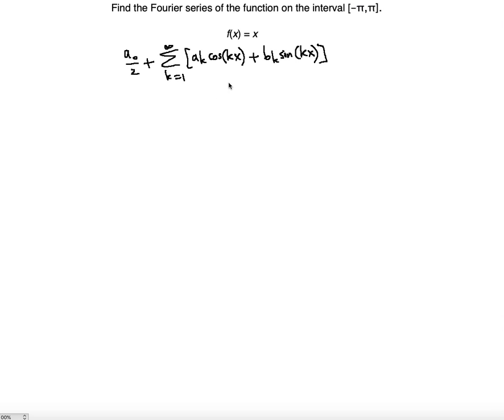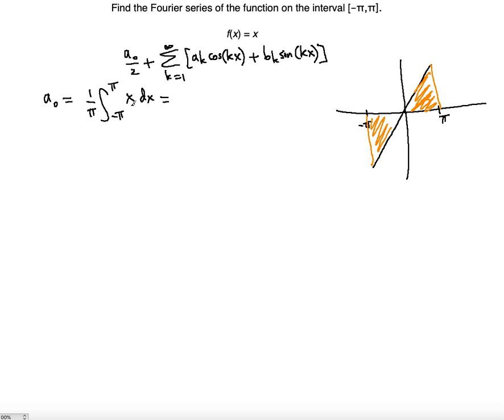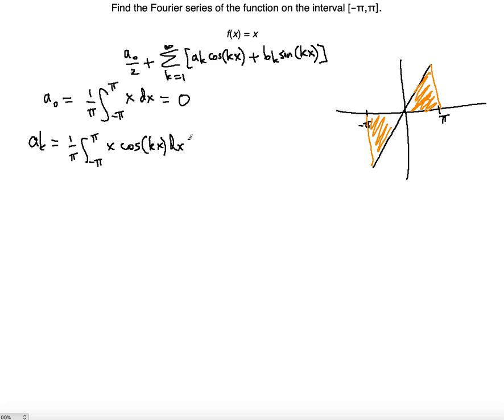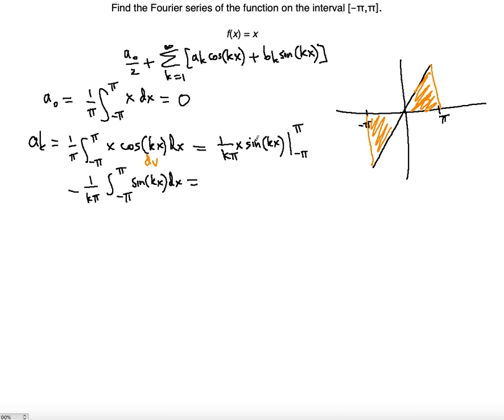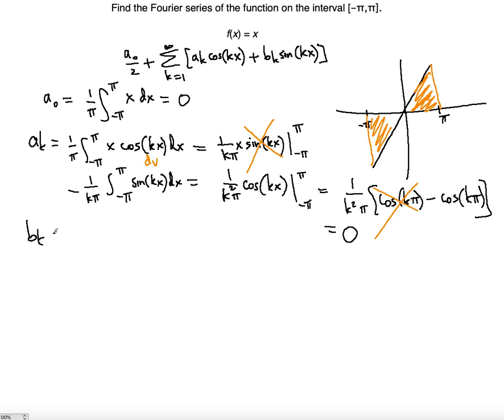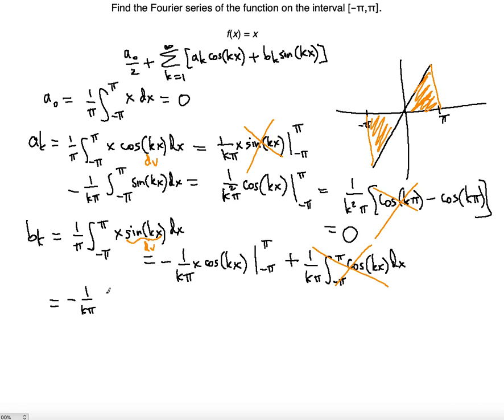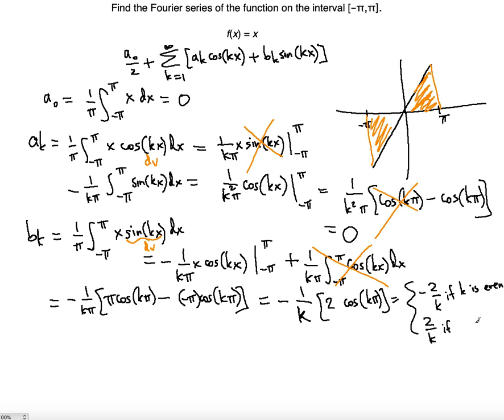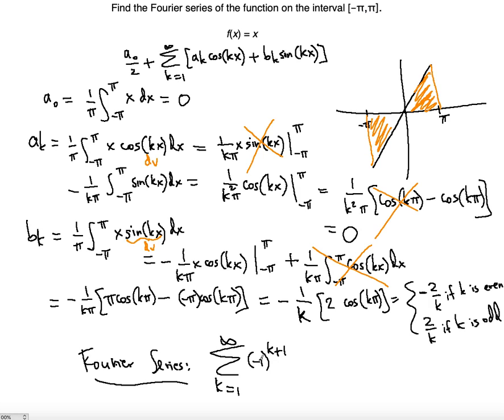💤 Infinite FOURIER Series problem #2 ! ! ! ! !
In this video you will learn how to use the given Function and its interval to find the Fourier series representation of that function.